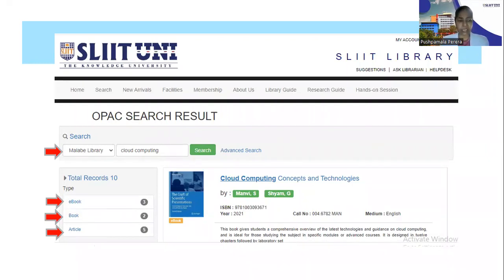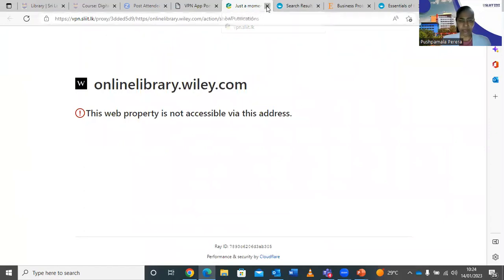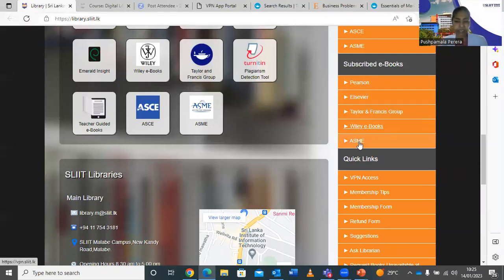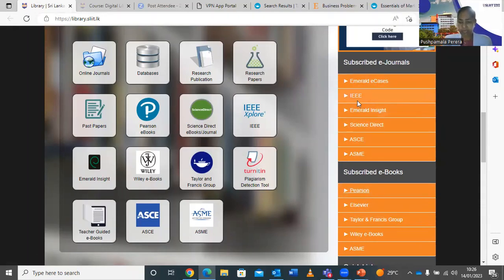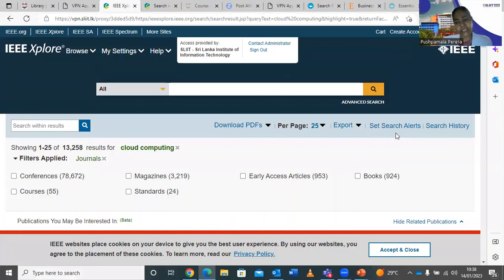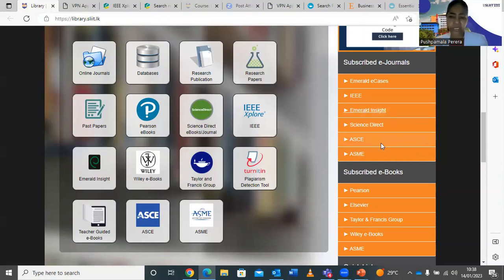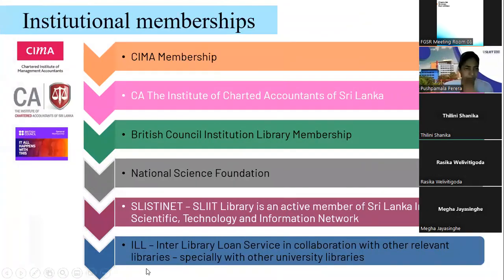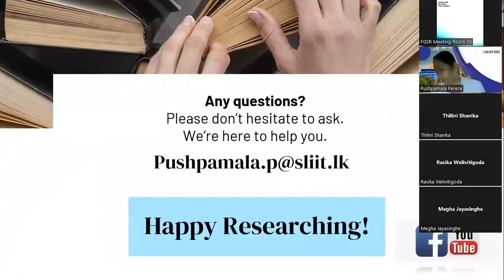SLIIT Library Research Support